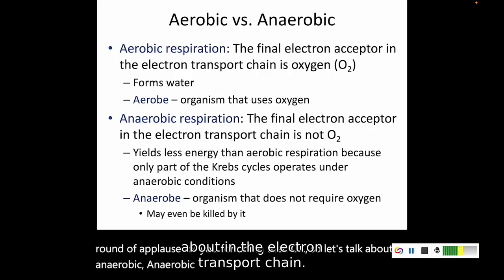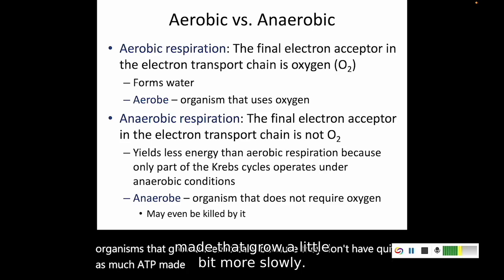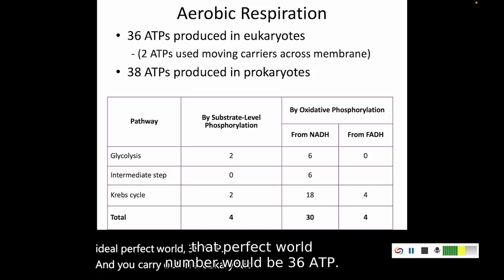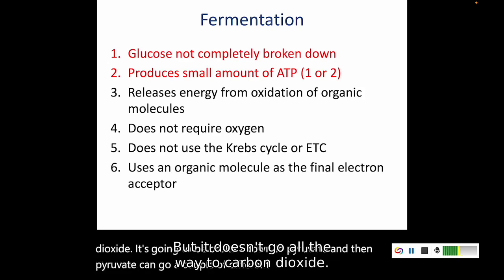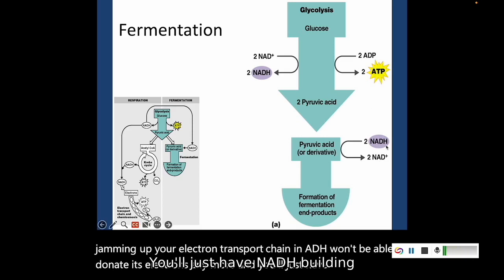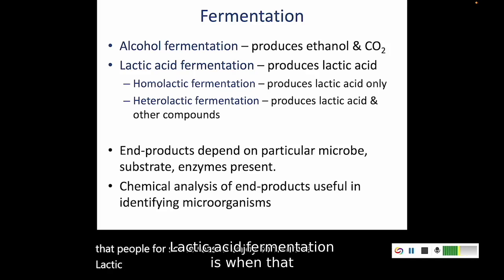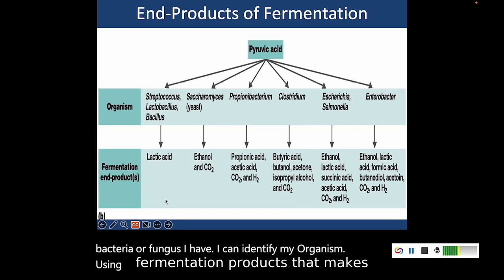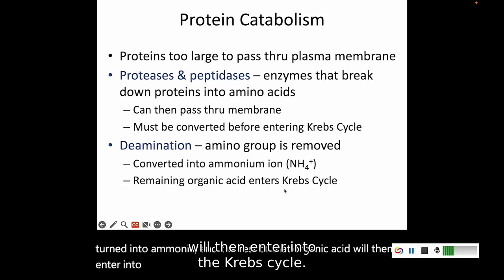5.6 Fermentation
We will discuss fermentation and the environmental causes for a cell to opt into a fermentation pathway. We will review alcohol fermentation (ethanol fermentation) and lactic acid fermentation, including heterolactic fermentation and homolactic fermentation. We will also cover how fermentation pathways can be used in a laboratory setting to identify an unknown bacteria.